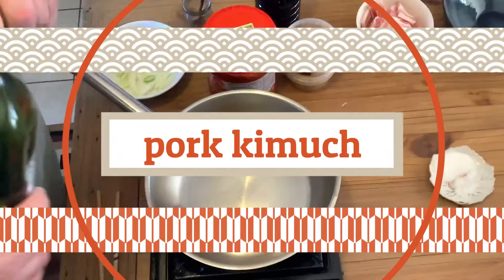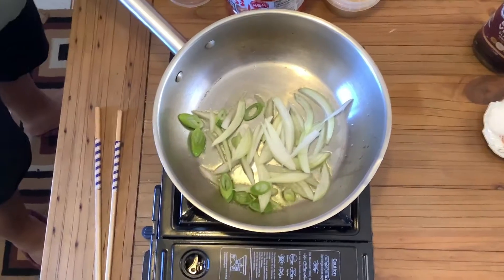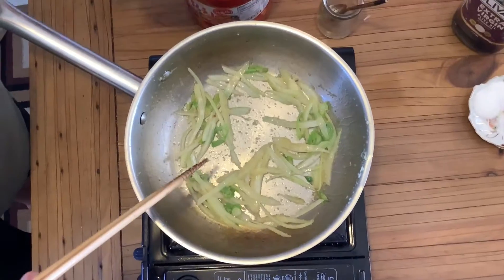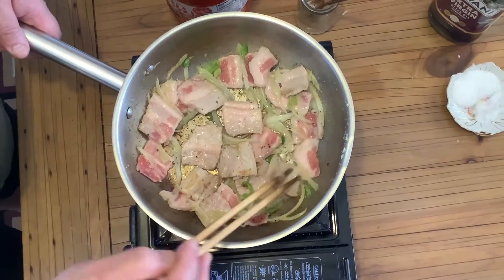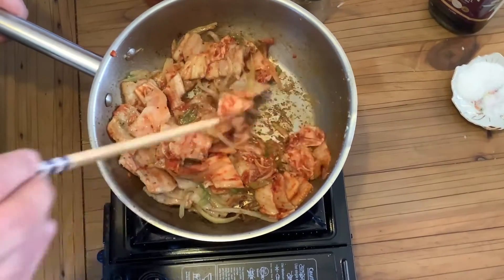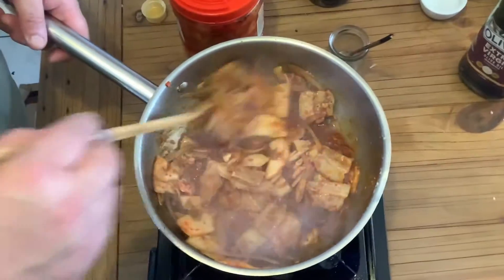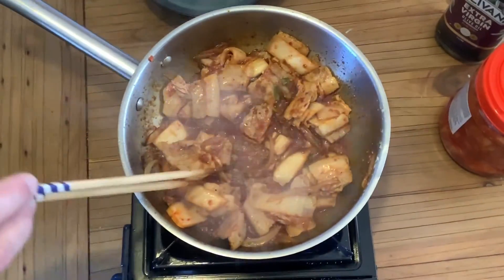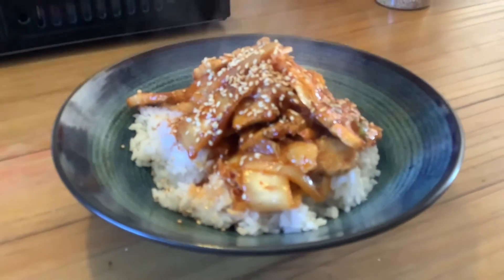Under 10minutes cooking yummy Kimchi pork キムチポーク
In todays video chef is going to teach you how to make kimuchi pork. This dish is quick and easy, it takes at least 5-7 minutes to make so it's  really easy. Please subscribe to our YouTube channel to see more quick and easy traditional food, we're not telling you that you have to subscribe, but it will really help us and our channel.